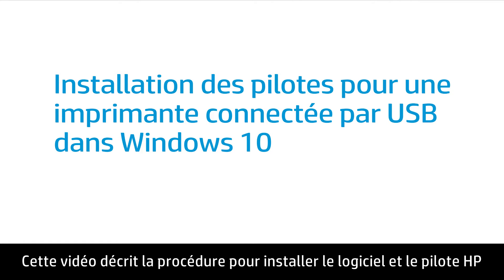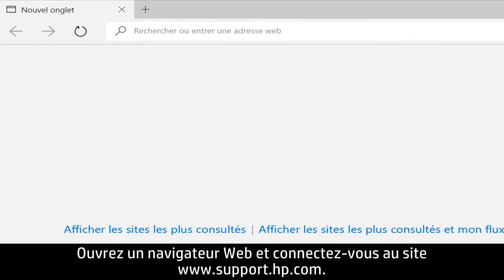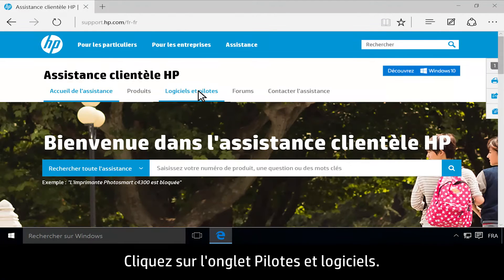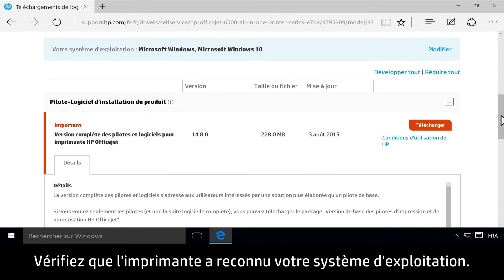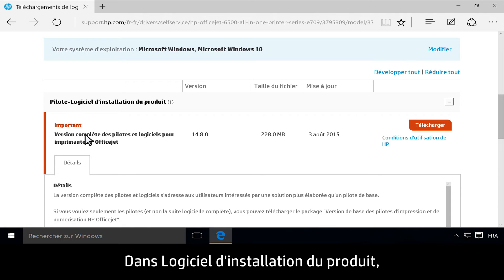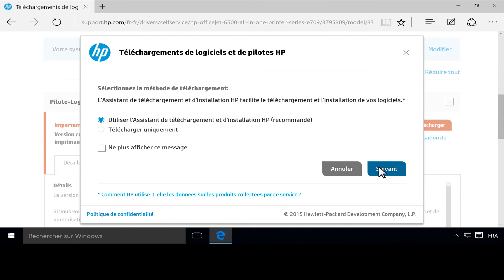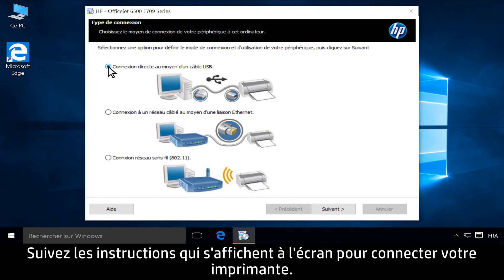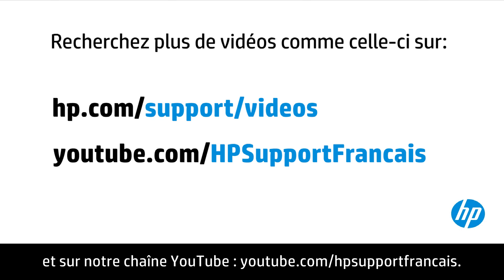Configuration d'une imprimante connectée par câble USB sous Windows 10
Découvrez comment télécharger et installer le logiciel et les pilotes d'impression via une connexion USB sous Windows 10.